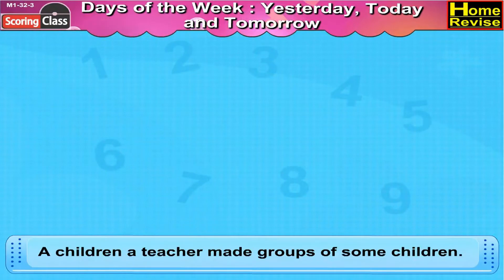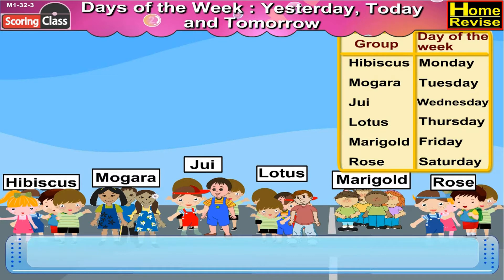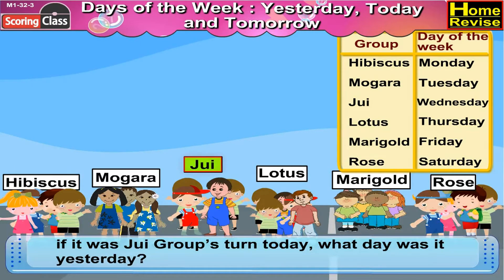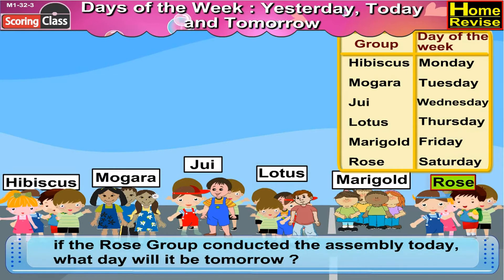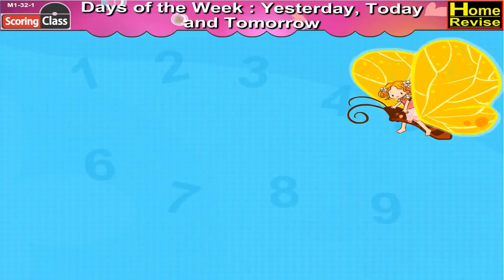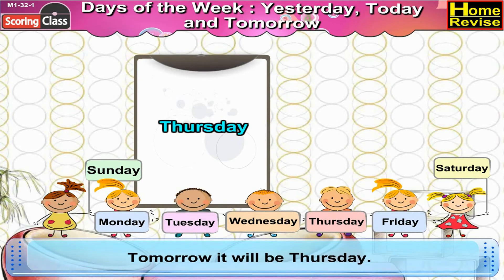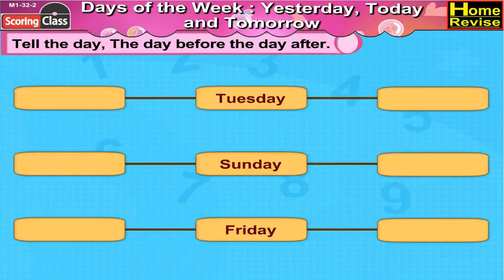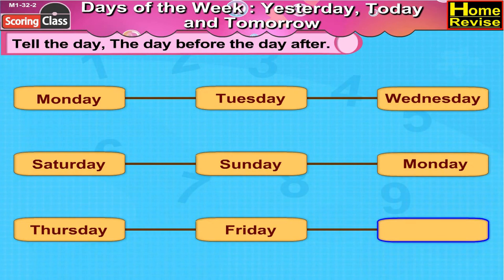Days of the Week (Part 1) | 2nd Std | Mathematics | English Medium | Maharashtra Board | Home Revise